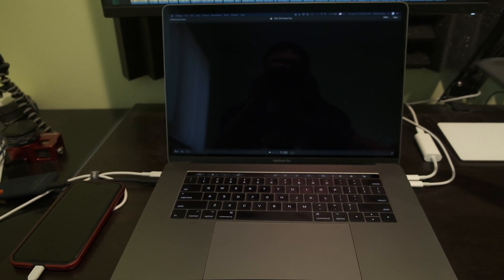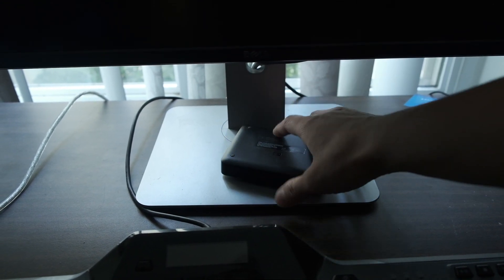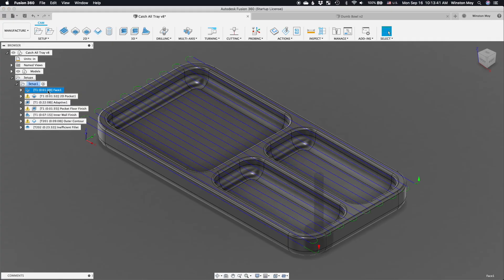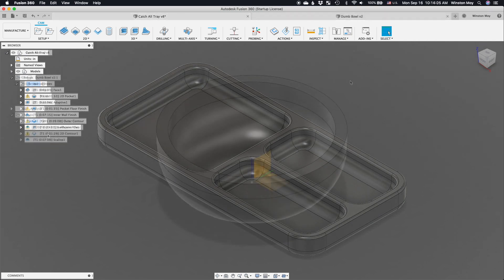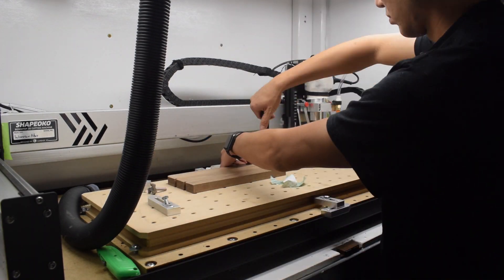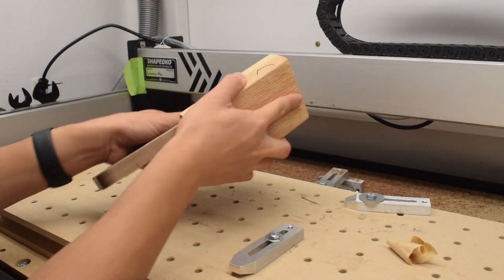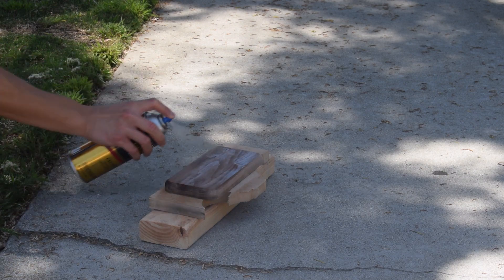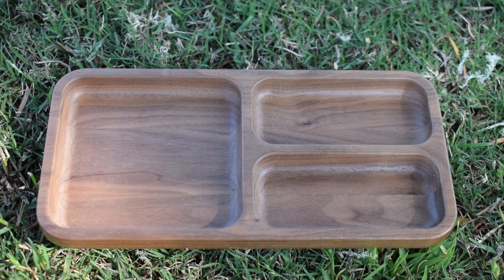Making a Walnut Catchall Tray From Scraps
Solving life's challenges when you're living with dongles.

Bowl & Tray Bit